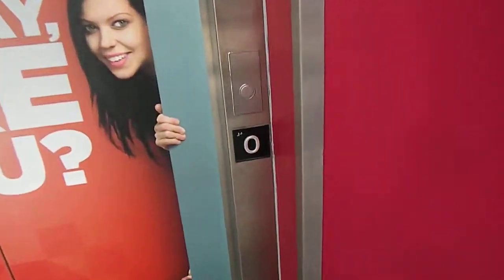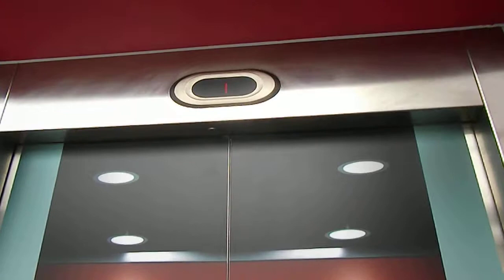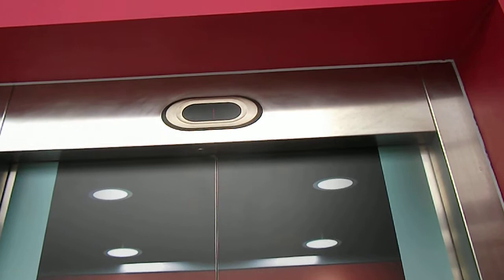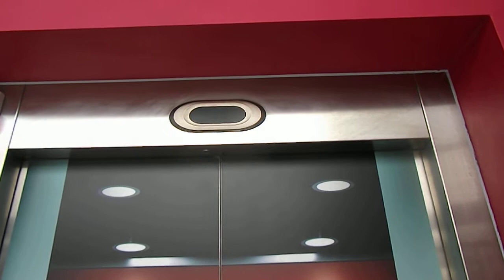(HD) Nice Orona lift at Bowlplex, Cwmbran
This is at the same location as the glass Stannah. This is a nice Orona lift at the Bowlplex bowling alley. The alley is on the basement of the building. This lift used to be locked off and would only be used if you contact a member of staff who would unlock it but now they made it public which is good. I was with a friend who said "this lift is out of order" as a joke. Anyway, this is a nice lift!